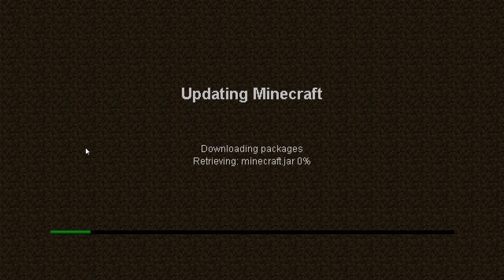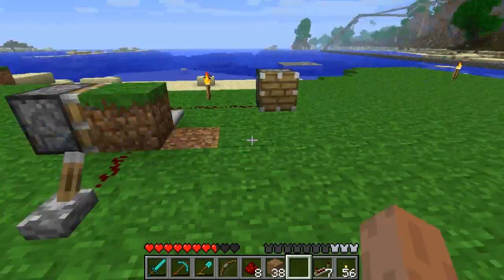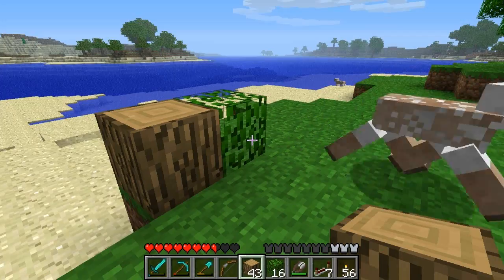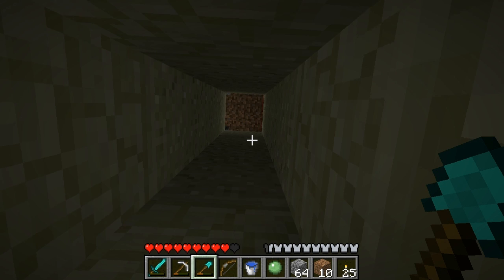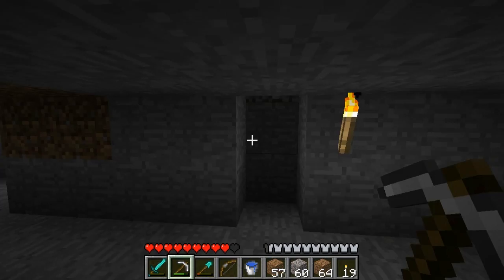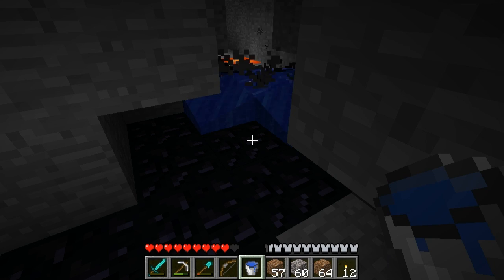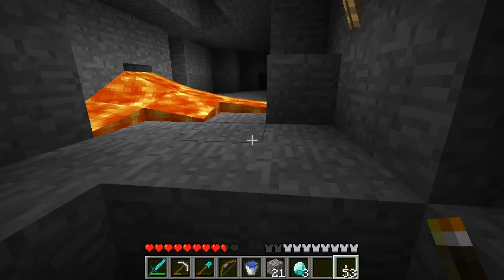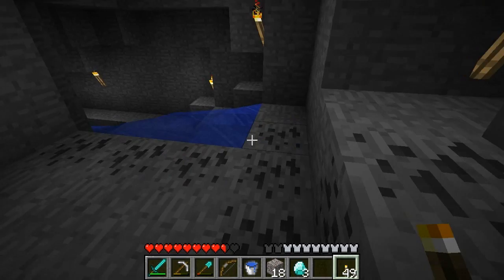MINECRAFT: E&T Part 106: Pistons!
"MINECRAFT: Exploration and Tactics" is a "Let's Play" series of single-player survival, where I focus on exploration (as opposed to building) and tactics/strategy.

In episode one hundred six, I take the 1.7 update, make pistons, build a light switch, use shears, find some slimes, spelunk, and show off an "inchworm".  Just the first of many cool contraptions to come, I hope!